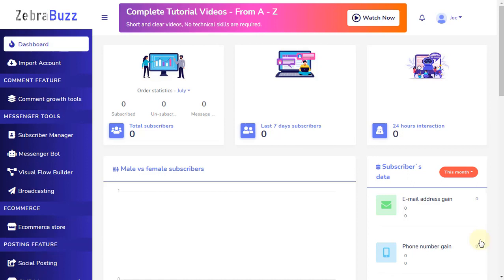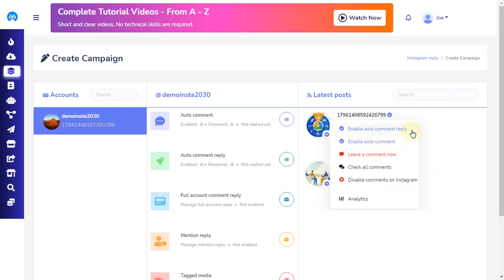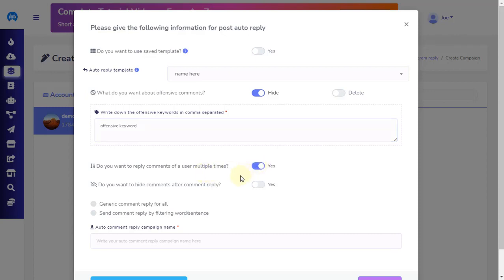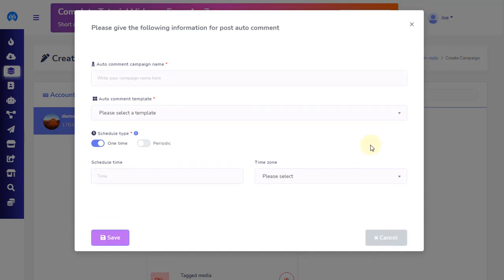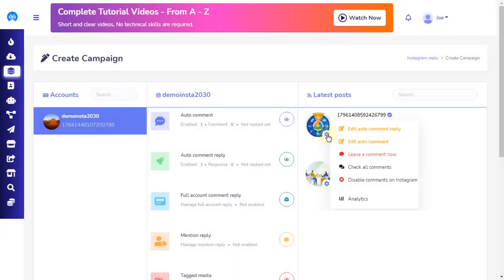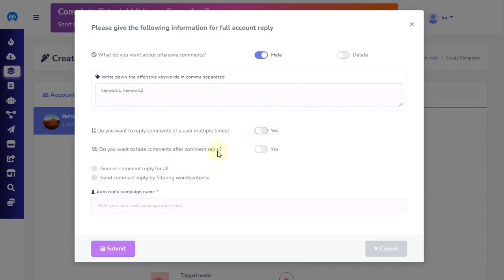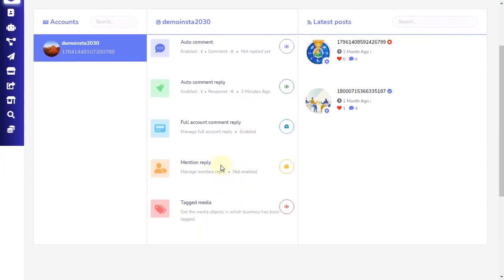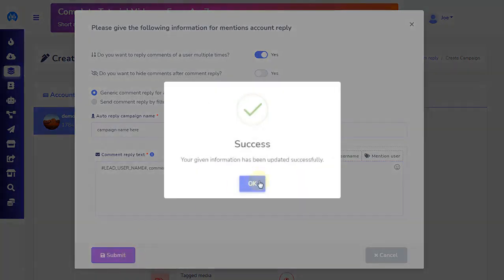Instagram Auto Comment Bot Setup - NO SPAM - Zebrabuzz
This tool will allow to automate the moderation of your Instagram comments. It will auto comment, auto reply and auto comment photos. No Spam